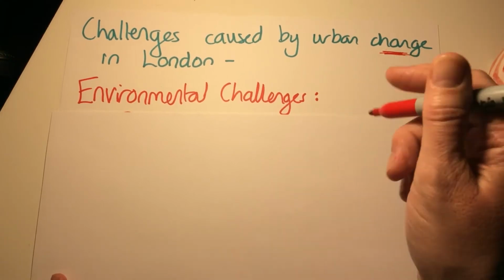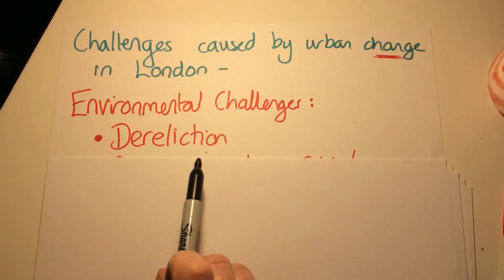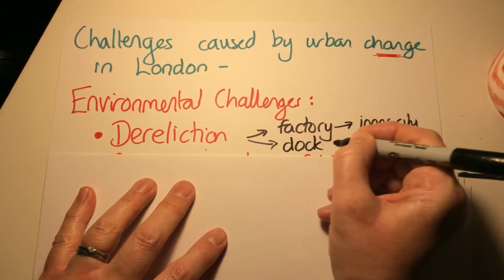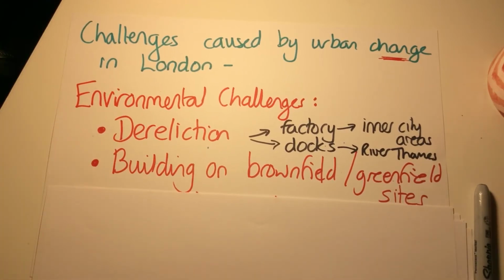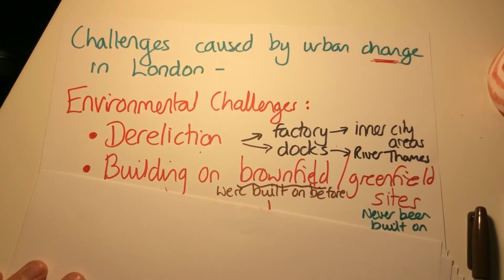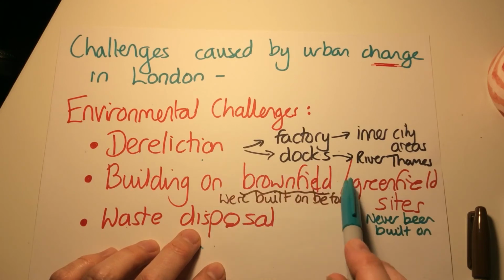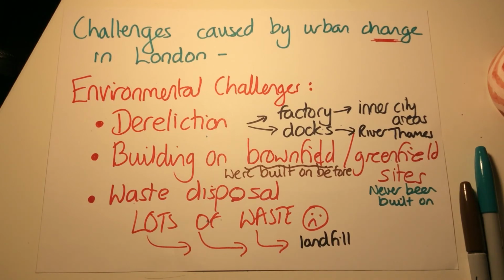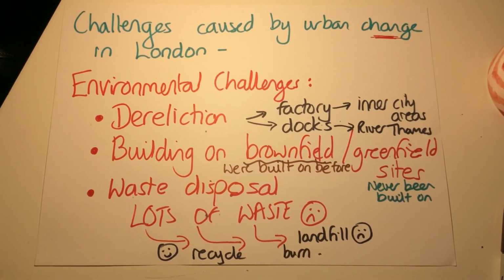London - environmental challenges caused by urban change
Dereliction of buildings
Brownfield and greenfield sites
Waste disposal